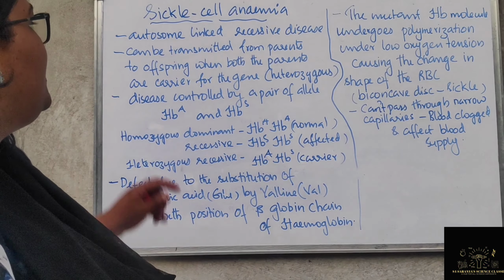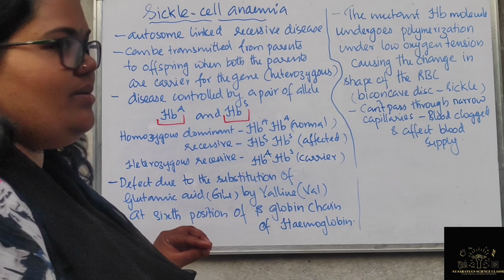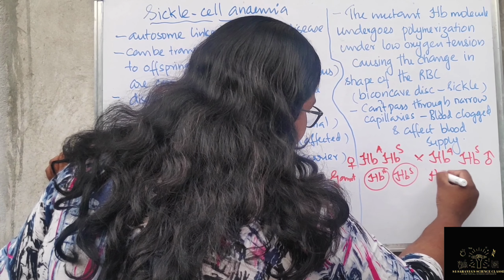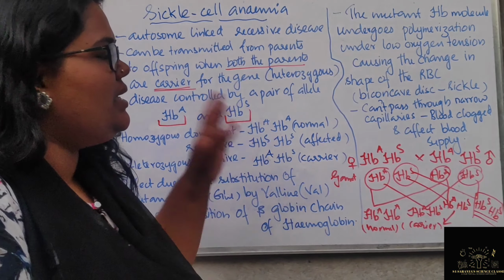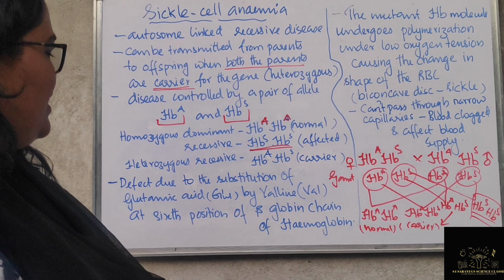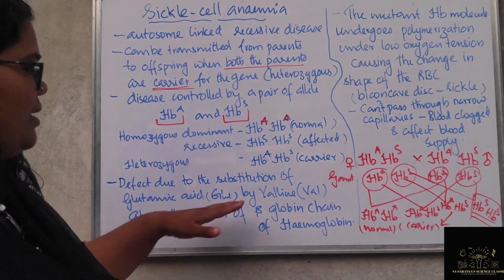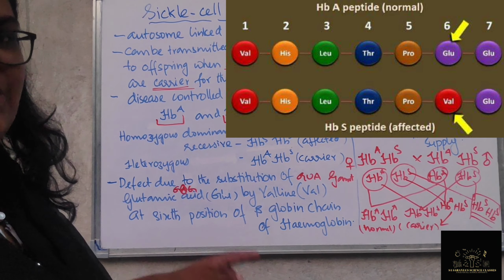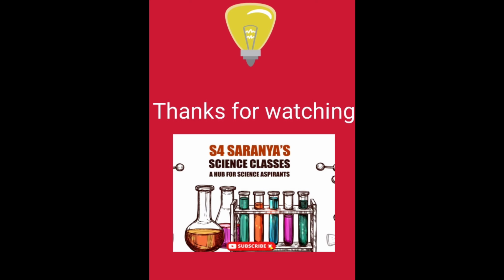Class12|Biology|Principles of Inheritance&Variation|Sickle Cell Anaemia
Topics Covered
Mendelian disorders

Learn Class12 "Principles of Inheritance:Mendelian disorders" with S4Saranya's Science Classes.

About Us:
This is an edutainment channel, which aims to spread knowledge. This is my platform to think and explore in science and also spread scientific temper to enrich the life of humanity. This is a destination for science lectures for high school Classes. We post detailed video lectures of the different topics of science.Suitable for students having Hindi as their mother tongue but studying in English medium schools. All classes have ample examples for students to understand topics and feel free for texting your queries in comment sections, and will reply soon or later. Science is a beautiful gift to humanity..let's explore together..